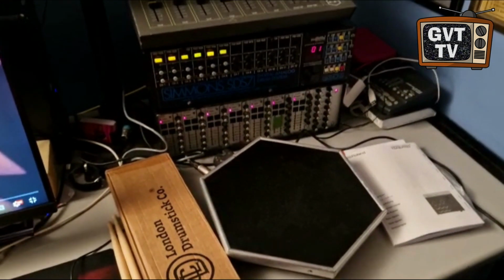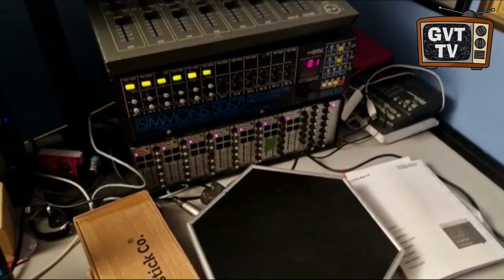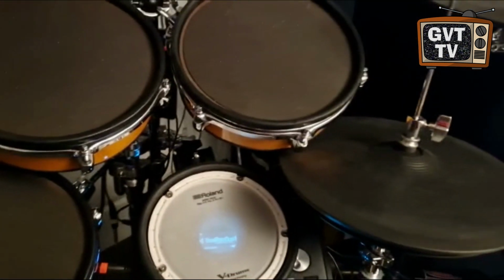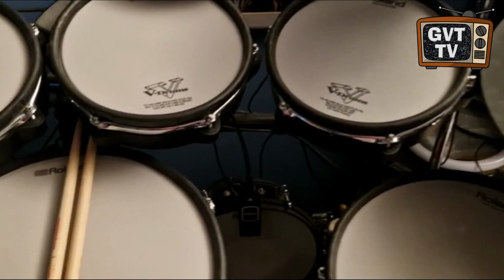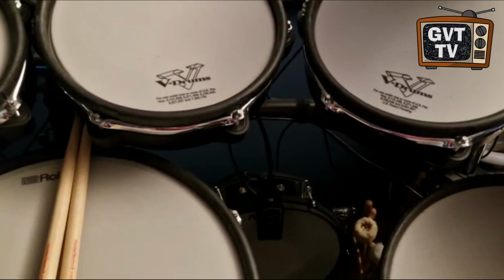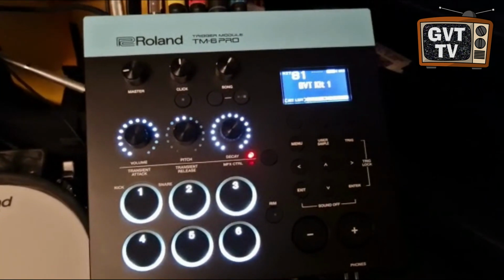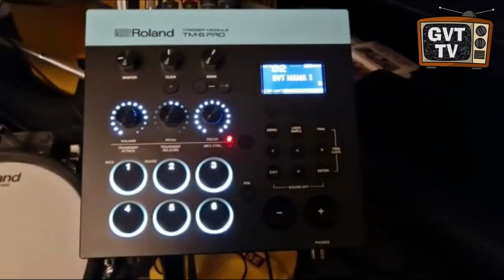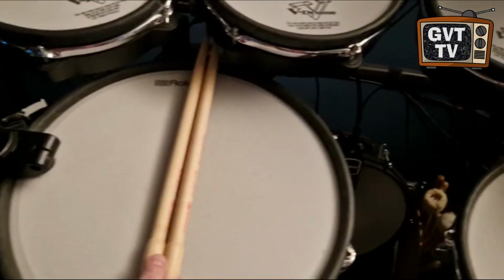Russ' Drum Triggers for Shapes Tour 2023 Pt1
Russ talks us through his gear and approach to recreating the iconic 'triggered drum' sounds used by Genesis in the early 80's.

You can catch Russ and Genesis Visible Touch playing throughout the UK on our Shapes Tour througout 2023. Tickets available here: